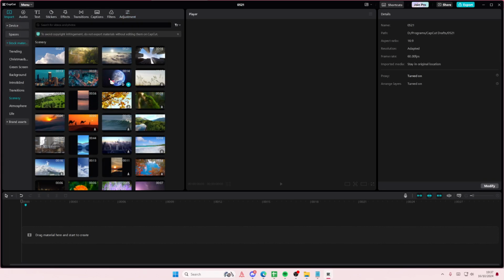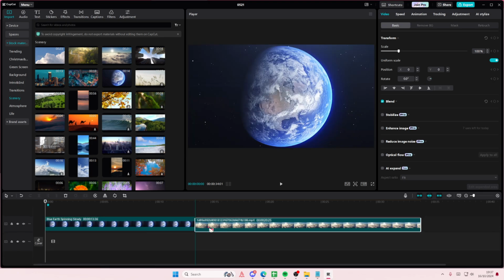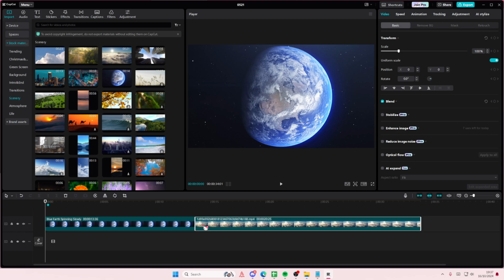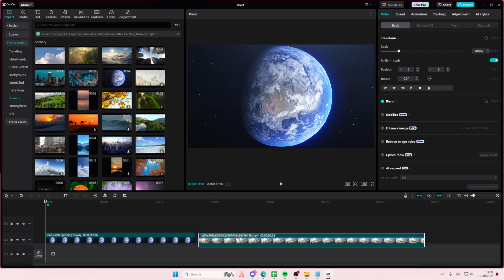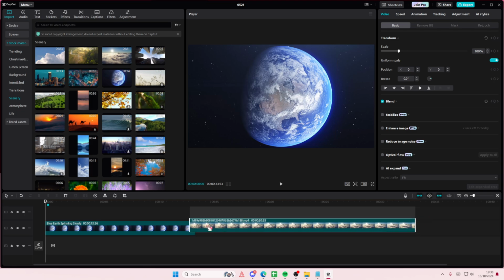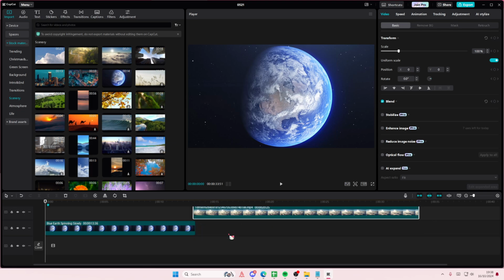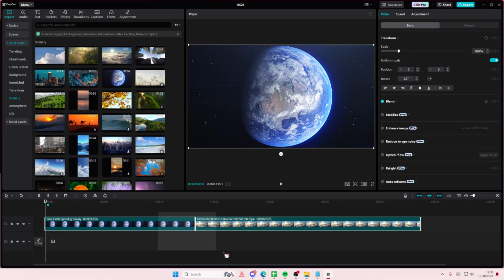❤ NAVIGATE: Why My Auto Snapping Shut Off In CapCut | Quick & Easy | Full How To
Enable this auto snapping feature on CapCut PC by watching this tutorial.